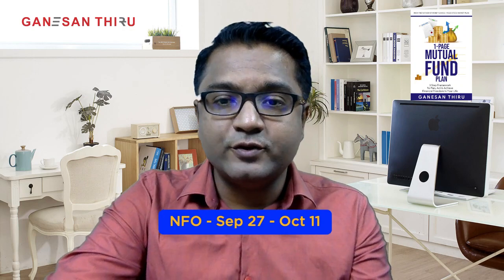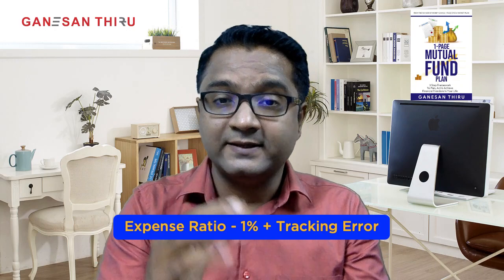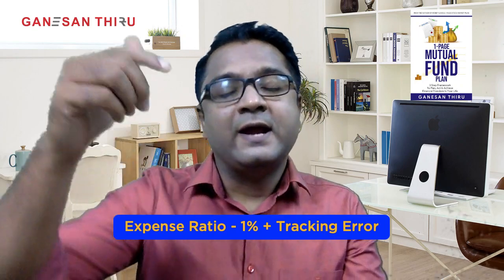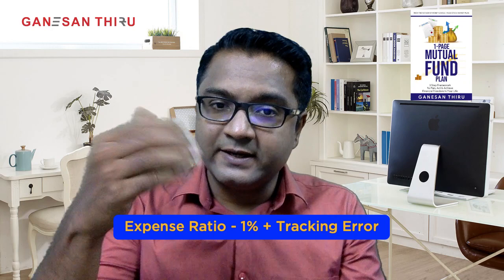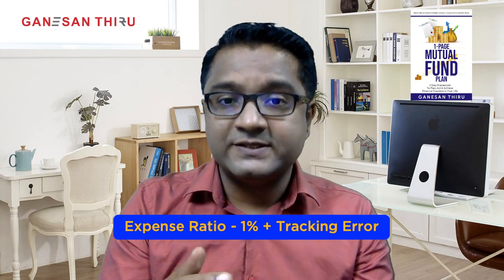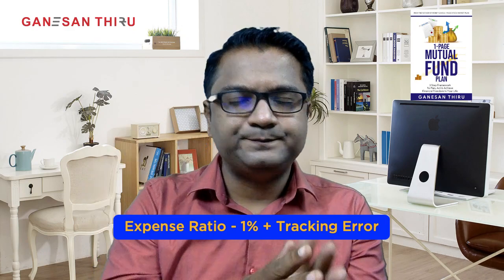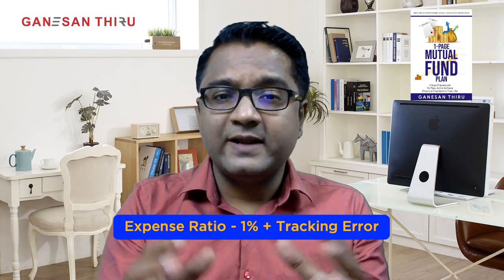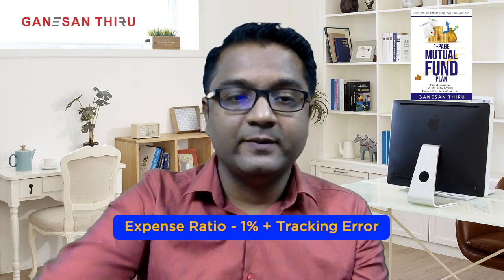Invest in US Index Fund - ICICI Prudential Nasdaq 100 Index fund - NFO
1) NFO - Sep 27 - Oct 11
2) Expense ratio - 1%
3) Tracking error we will come to know after investing only
4) Existing company MO Nasdaq 100 Index fund
5) Advantages - Low correlation with Indian market, 900% growth since 2007, 18T Market cap

Register for my FREE Courses, Templates & Attend my Stock Market Webinar : Events.ganesanthiru.com

Amazon _ 1 Page Stock Market Plan

Amazon - 1 Page Mutual fund Plan

Money leaks Book